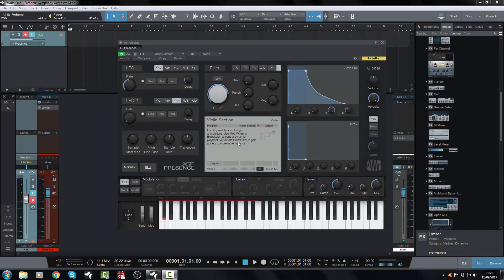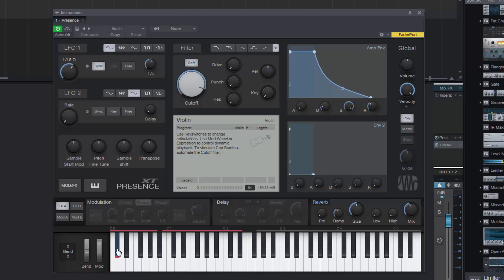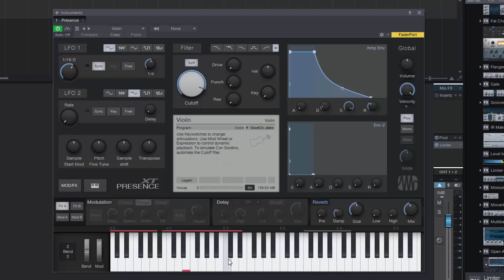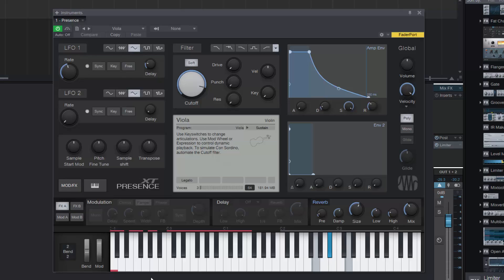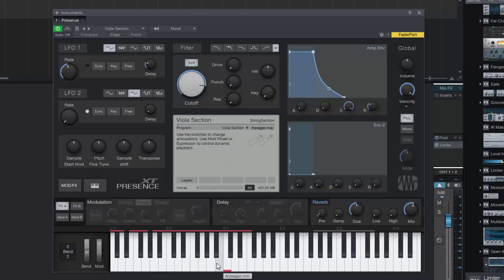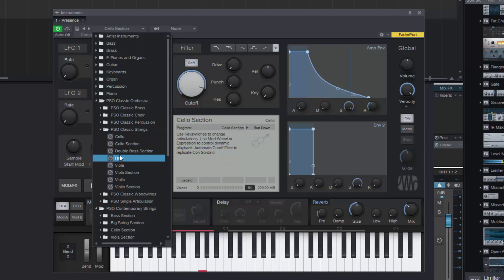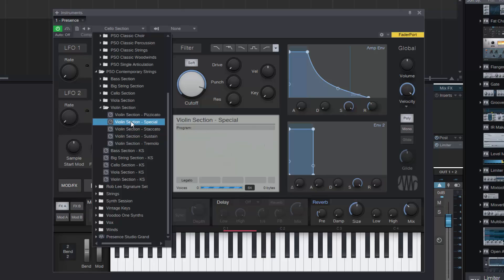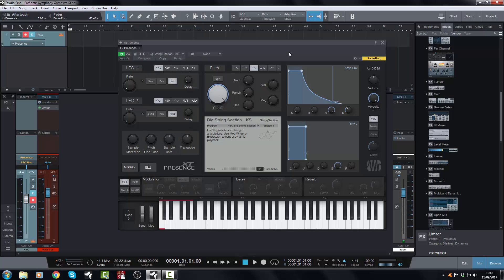PreSonus Symphonic Orchestra Series Episode 2: Strings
In this episode of the series, we take a detailed look at the strings section of the Orchestra, looking at some of the articulation key switches and the overall sound of individual instruments and also section sounds.